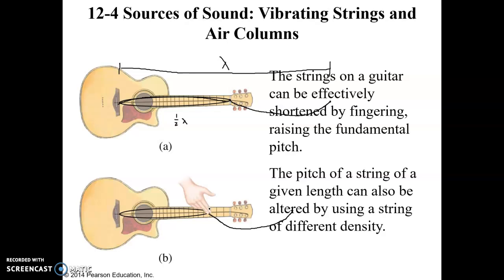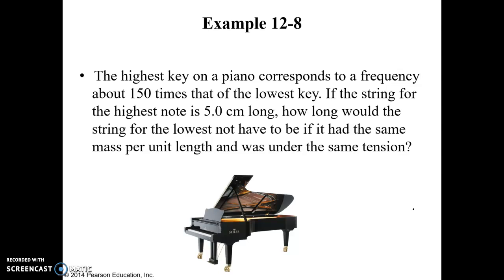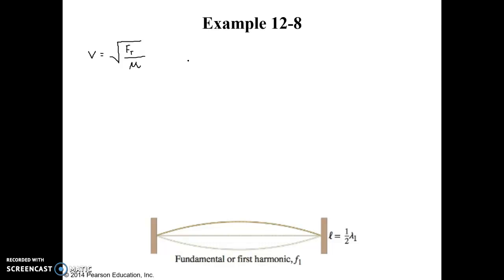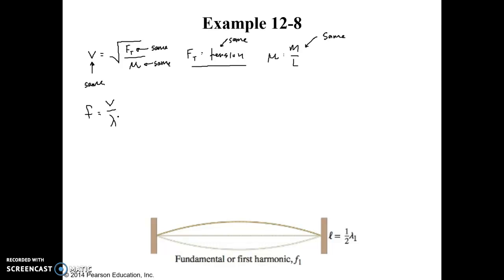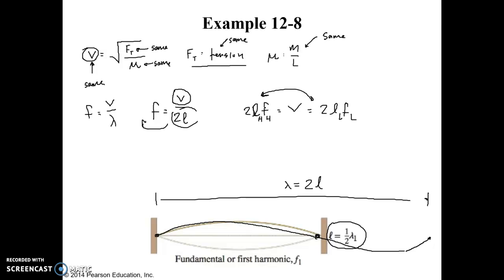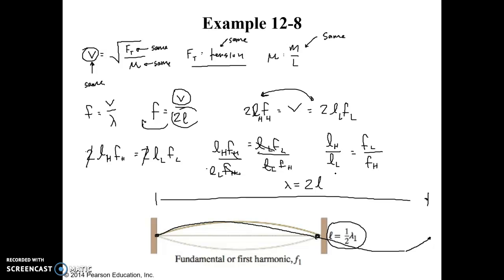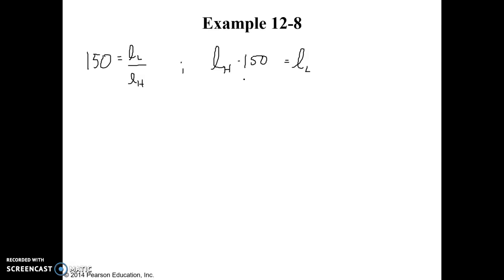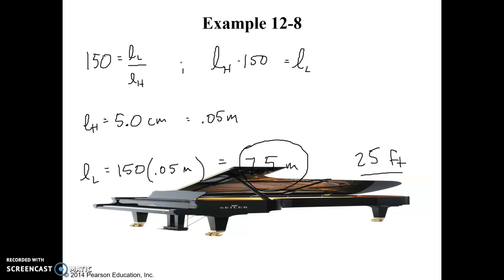PHYS 2010 ch 12 pt 4